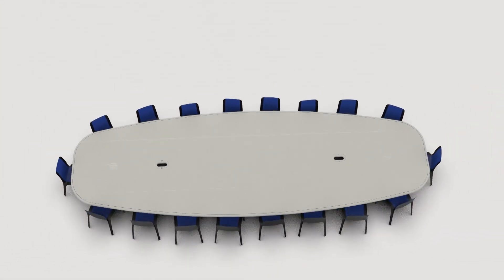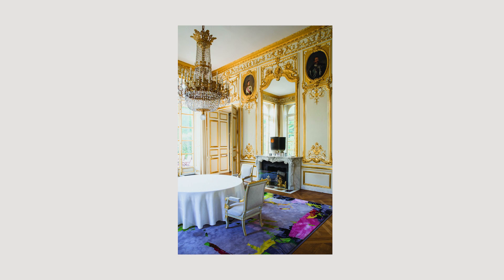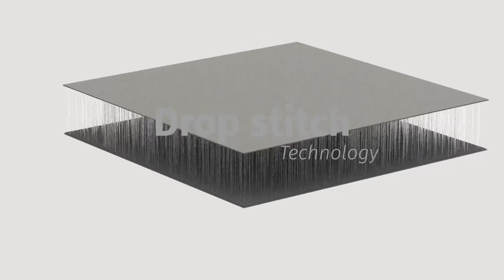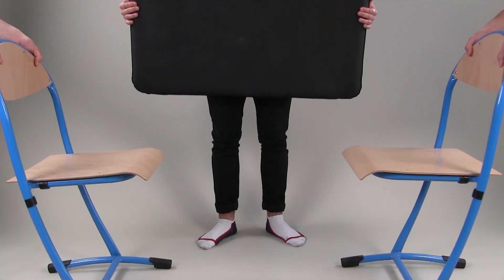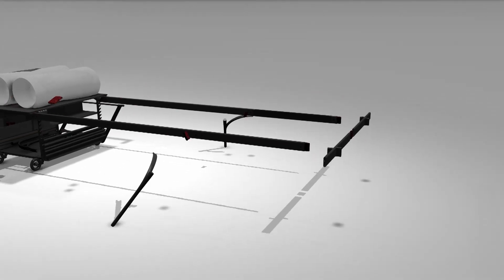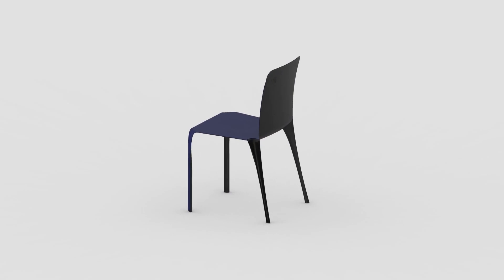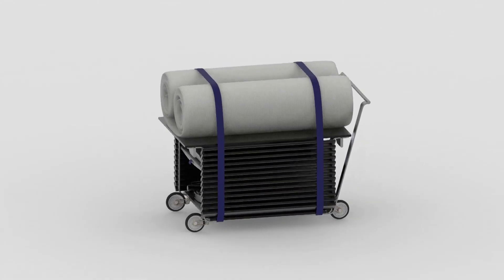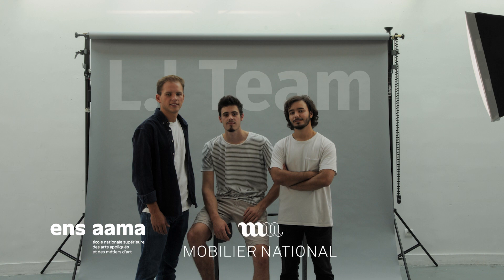L.I Project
Level and field of study: DSAA Product Design

The French President asked design students to redesign the furniture for the Cabinet Room of the Elysée Palace.
The L.I project is based on the notions of Lightness and Innovation, which are closely related to French design.

The ephemeral nature of the Council of Ministers requires the pieces to be assembled and dismantled every week in a minimum amount of time. This constraint has significantly influenced our reflection on the furniture design of the L.I. project. Thanks to a technological system used in the military field called Drop-Stitch, we have come up with a challenging design proposal: an inflatable tabletop composed of one only piece, with simplified and sustainable furniture assembly operations.

This inflatable tabletop rolls up when stored on the purpose-designed trolley which may also contain the entire metal frame that supports the tabletop, the assembly parts as well as the table legs. The table can accommodate 40 people over 12 metres in length for only 60kg. The table structure can be assembled and inflated within 20 minutes.

Our project enhances new materials from other fields than furniture, in line with the research carried out by the Research and Creation Studio of the Mobilier National.

By combining traditional know-how and high-performance technologies, this furniture ensemble designed for the Elysée Palace uses innovative, raw and light materials to embody the modernity of our forward-looking era.

L.I was awarded special prize in the competition organized by the Mobilier National in conjunction with Paris Campus ArtDesign.